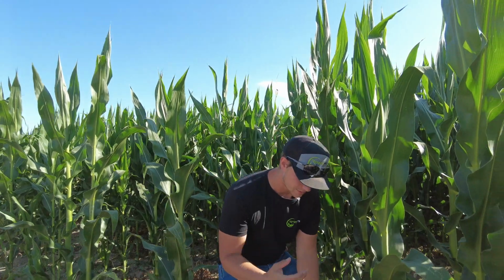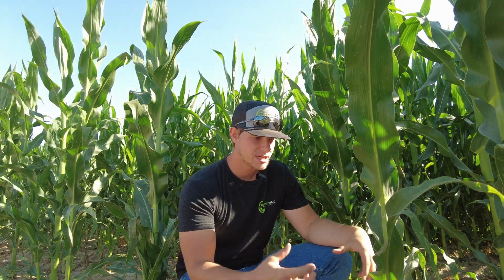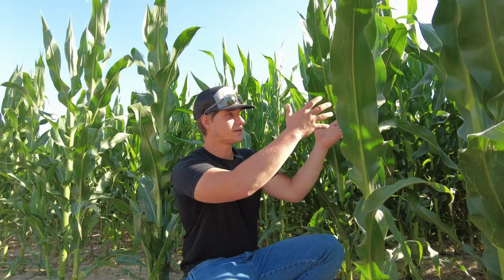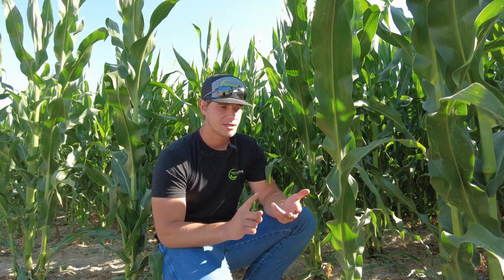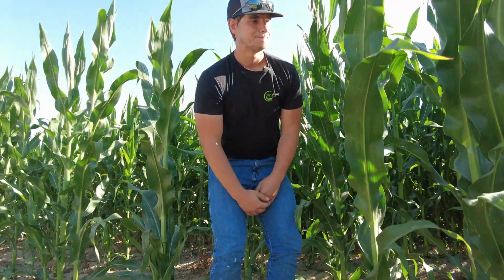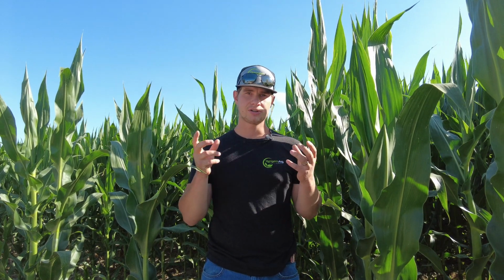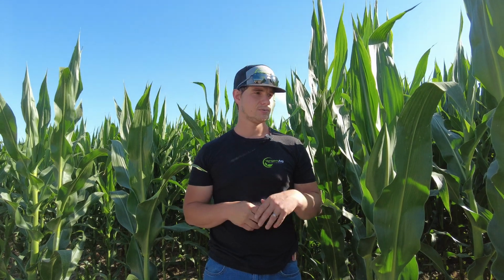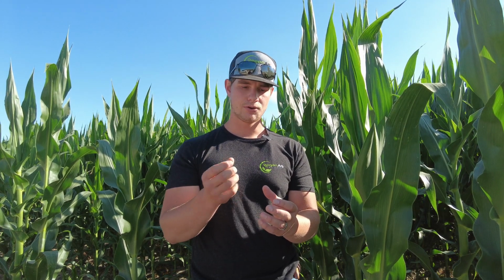Scouting Corn-S1:Week 6-Treasure Valley ID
The heat units are here and the corn is making the big change and going reproductive.  It is a critical time in the plant transition as most corn varities have stored large amounts of nutrients in their stalks and are pushing that towards producing corn.  Tassels start popping out the top and fertilization is the next step in the growing season.  Stress from heat can stunt this process, so make sure your fields are good and watered coming into the next couple of weeks.